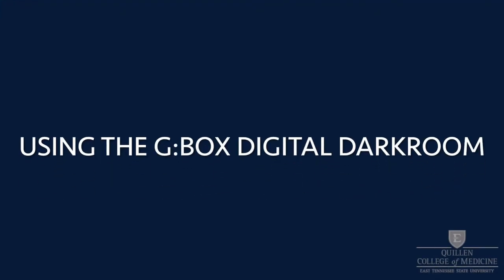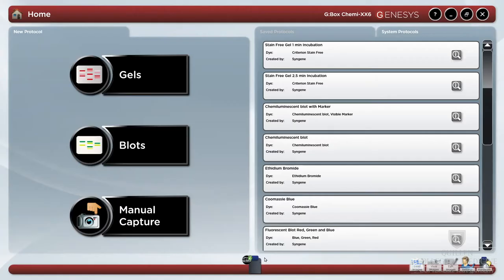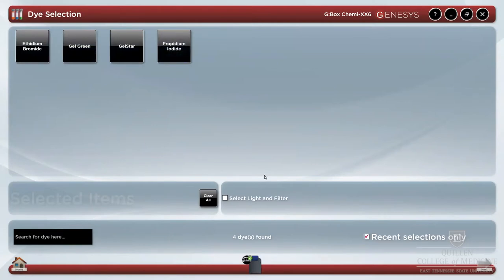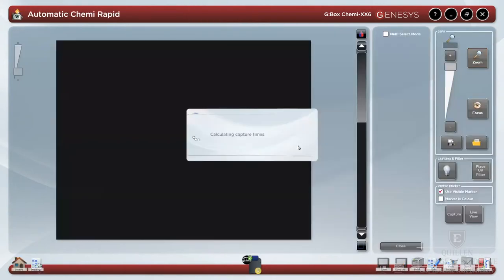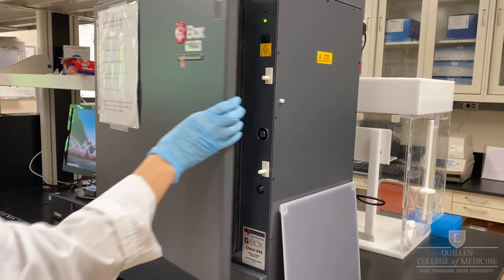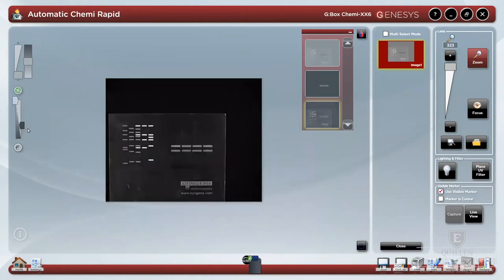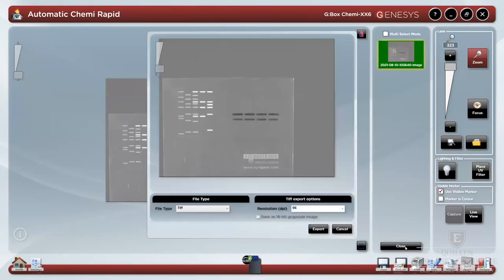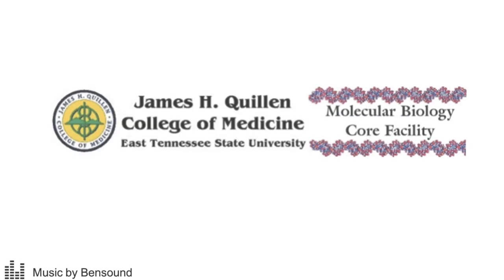Using the G:Box Digital Imaging System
Learn capabilities and general use of the G:Box imaging system in this brief introductory training video.